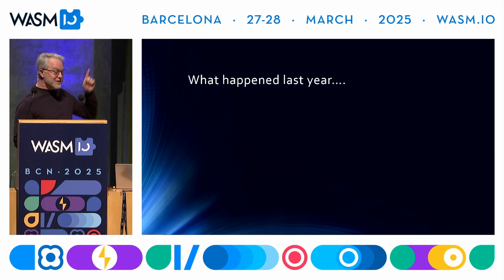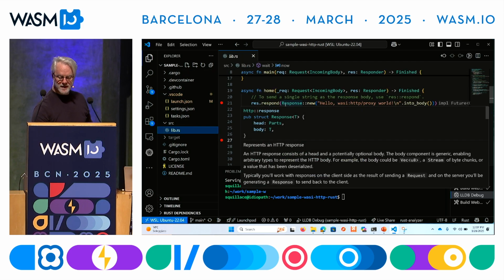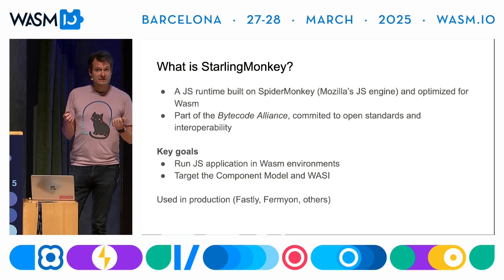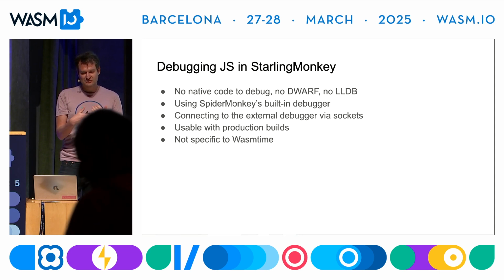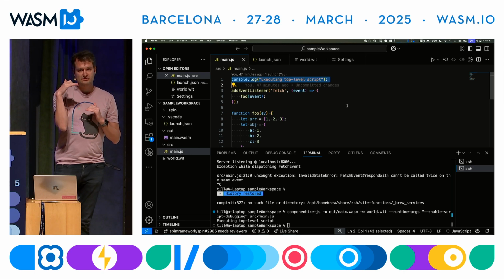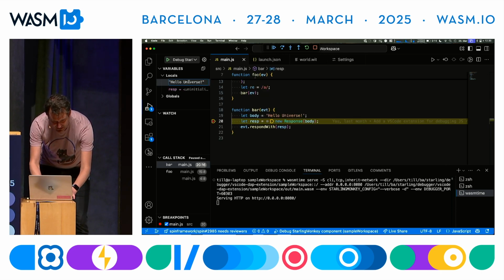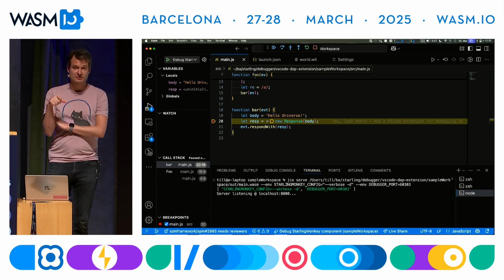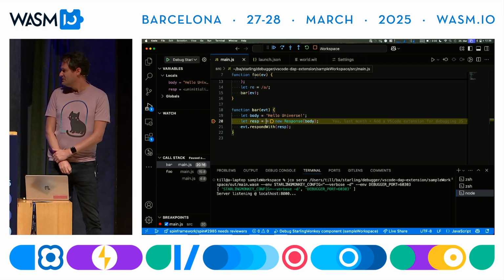No More Printf: Interactive Debugging Wasm for web and server by Ralph Squillace & Till Schneidereit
Last year, WebAssembly debugging, particularly for components, was bad but “could be made to work”. This year, it actually works! But better doesn’t mean it’s still not a pain. But you can do it! This update will show you how.

Debugging WebAssembly systematically front end to back end remains a total pain. Most usage in the browser focuses on features enabled in F12, which assumes a JavaScript engine is hosting the assembly and, often but not always, the Chrome Debugging Protocol. And that’s the front end; outside the browser, there’s no standard debugger API (yet), protocols between languages vary widely, and not all languages treat debug symbols the same way.

But there’s hope! We’ll tour using debugging from front end to back end using open source debuggers and using core modules and WebAssembly components in the same solution to give you interactive step-through debugging – the thing you want. We’ll wrap up with the debugging UX issues yet to be solved and more importantly where you can dive in and contribute.